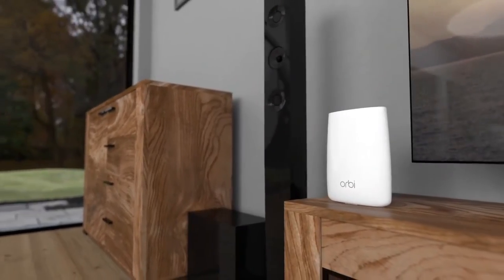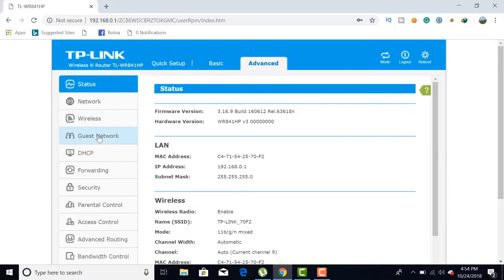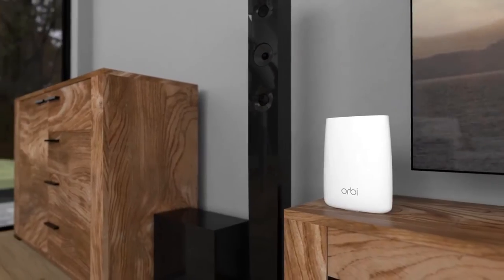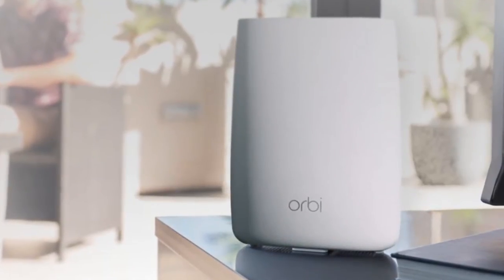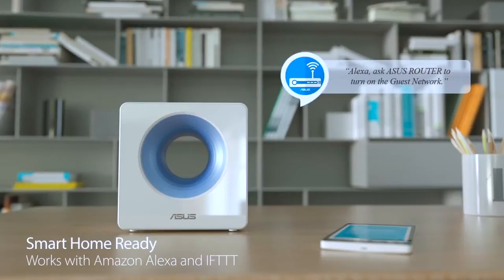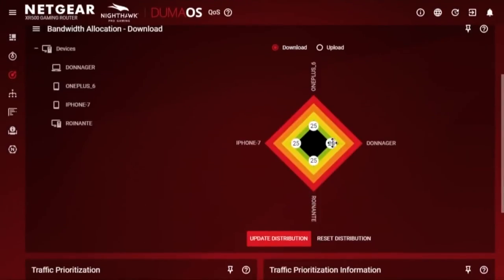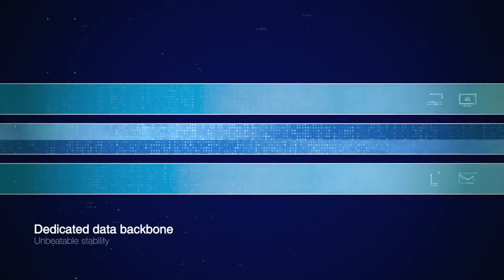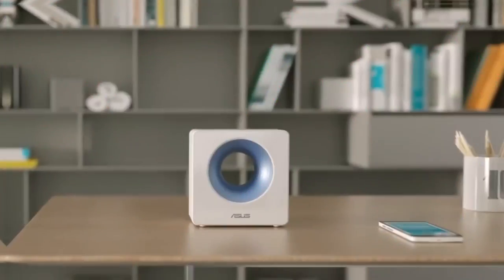5 Best WIRELESS ROUTERS 2020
Links to the wireless routers mentioned in this video:

► 5. TP-LINK AC3150 Wireless Router

► 4. Netgear Orbi Wi-Fi System

► 3. Asus Blue Cave AC2600

► 2. NETGEAR Nighthawk XR500

► 1. Asus RT-AC1900 Router

💥Try Amazon Home Services
💥Try Prime Discounted Monthly Offering
💥Try Twitch Prime
💥Kindle Unlimited Membership Plans
💥Give the Gift of Amazon Prime
💥Create an Amazon Wedding Registry
💥Try Audible and Get Two Free Audiobooks